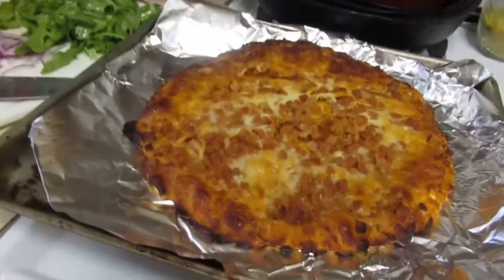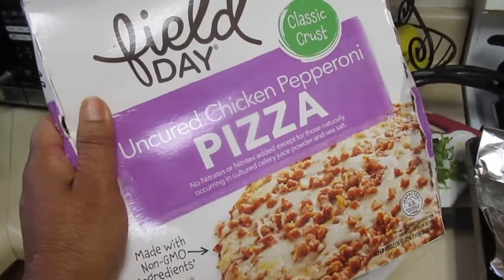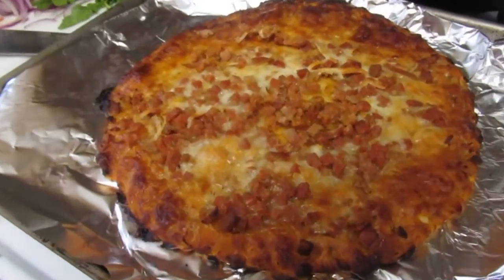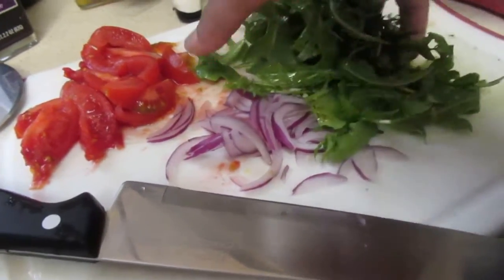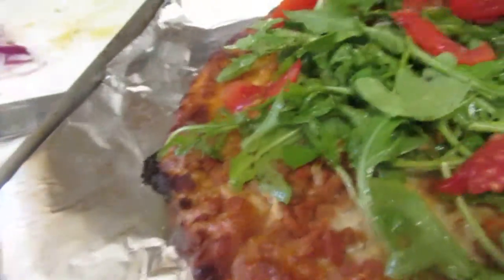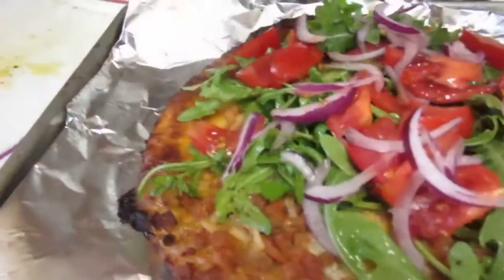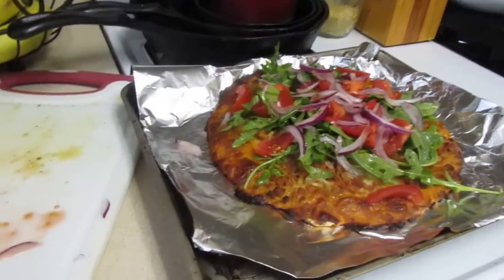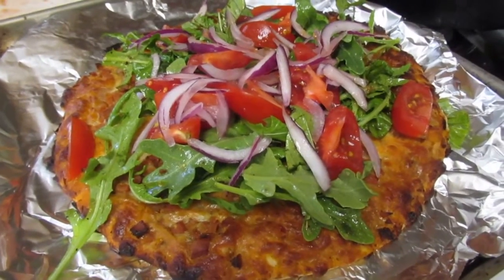Easy Way to Dress Up a Pizza with an Arugula Tomato Salad!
Its a no-cooking kind of day!  So I happen to have been craving some pizza. While shopping for some fresh ingredients, found a nice pizza for just one dollar. So I stocked up for those days, that I simply don't feel like cooking. Thank God for frozen foods! (lol) this is a great way to dress up a pizza, anytime, anywhere! Enjoy!!